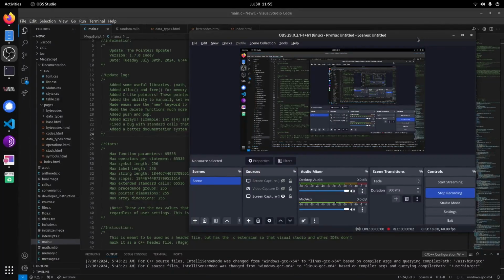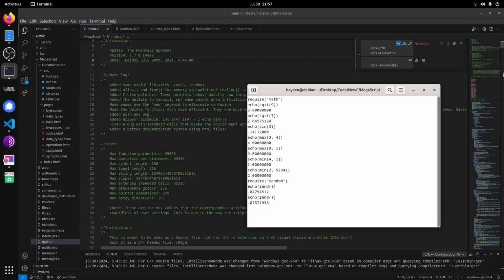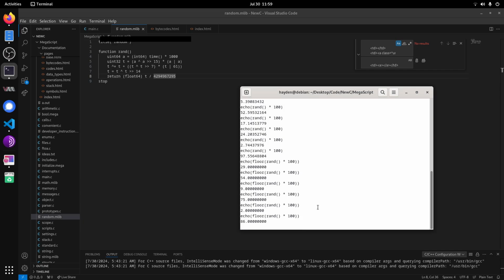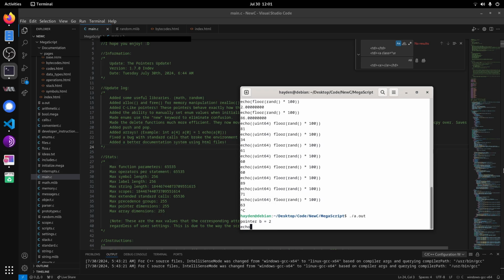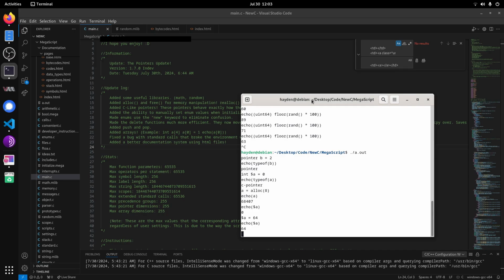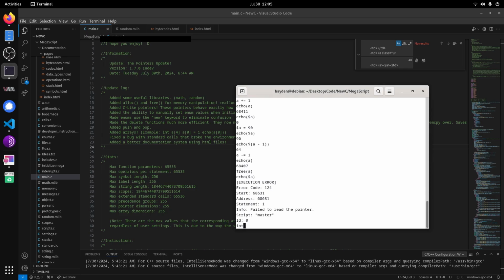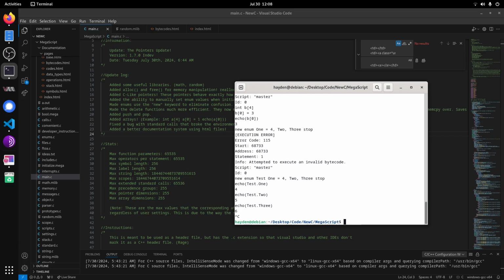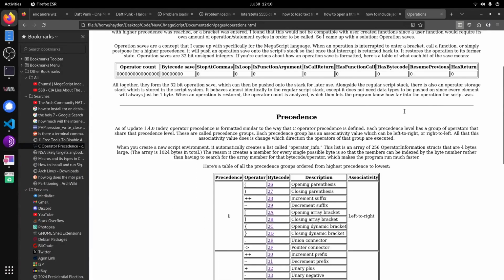Pointers Update! | MegaScript Indev 1.7.0